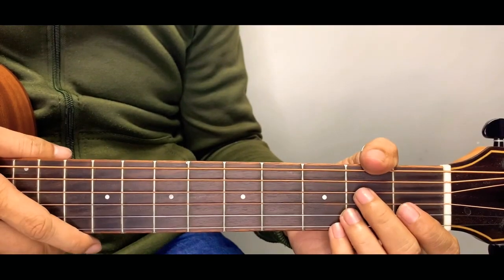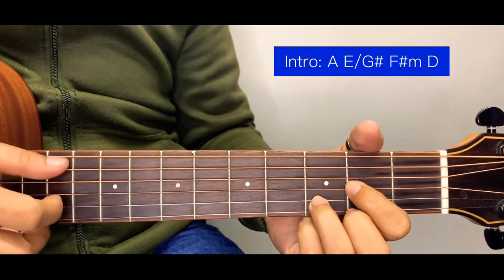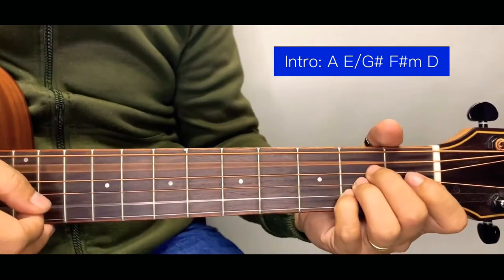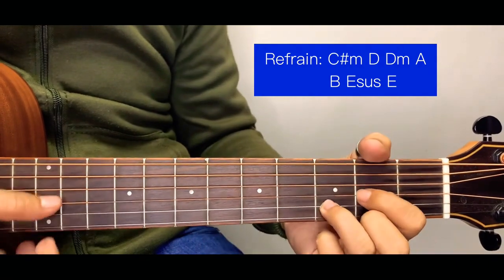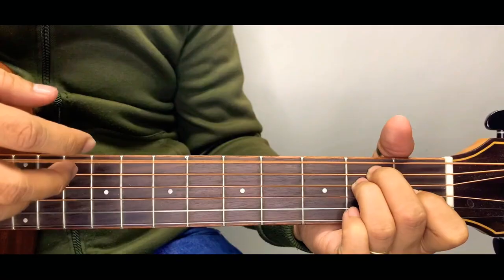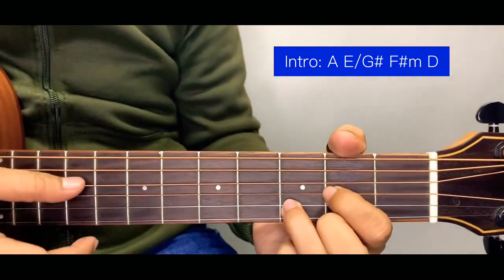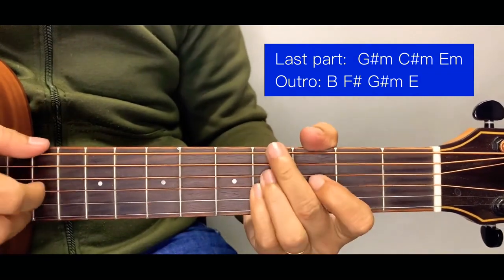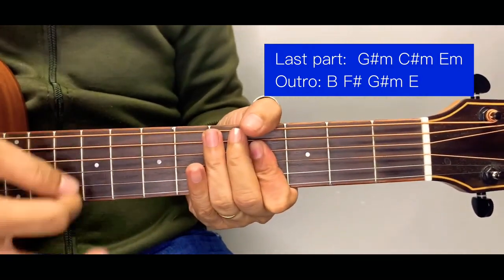Dance With My Father Chords - Luther (Easy Guitar Tutorial for Beginners)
Learn the ACCURATE chords and strumming pattern with this simplified version of this amazing song Dance With My Father by Luther
This guitar chords tutorial will help your guitar career and make it possible to play this song the easy way.
So grab a guitar and let's play Dance With My Father by Luther
and learn its ins and outs like chord progression, strumming, simplified chord techniques and many more!
GUITAR CHORDS LESSONS OR TUTORIAL
SONG TITLE Dance With My Father
ARTIST Luther

Lyrics
Back when I was a child
Before life removed all the innocence
My father would lift me high
And dance with my mother and me and then
Spin me around till I fell asleep
Then up the stairs he would carry me
And I knew for sure I was loved
If I could get another chance
Another walk, another dance with him
I'd play a song that would never ever end
How I'd love, love, love to dance with my father again, ooh
When I and my mother would disagree
To get my way I would run from her to him
He'd make me laugh just to comfort me, yeah, yeah
Then finally make me do just what my momma said
Later that night when I was asleep
He left a dollar under my sheet
Never dreamed that he would be gone from me
If I could steal one final glance, one final step
One final dance with him
'Cause I'd love, love, love to dance with my father again
Sometimes I'd listen outside her door
And I'd hear how my mother cried for him
I pray for her even more than me
I know I'm praying for much too much
But could you send back the only man she loved?
I know you don't do it usually
But dear Lord she's dying to dance with my father again
Every night I fall asleep and this is all I ever dream

EASY GUITAR TUTORIAL
CHORDS TUTORIAL MADE EASY